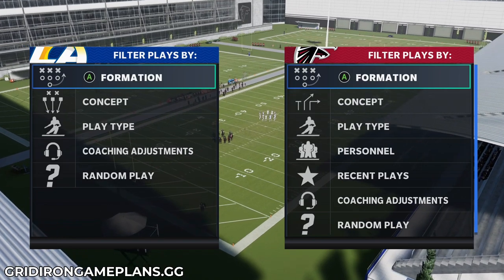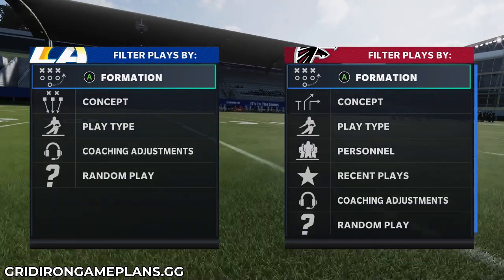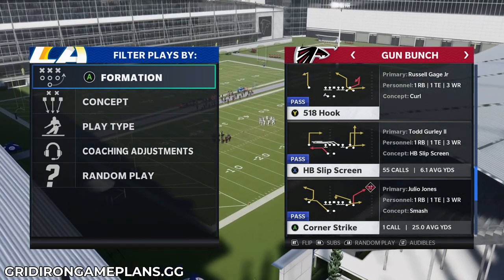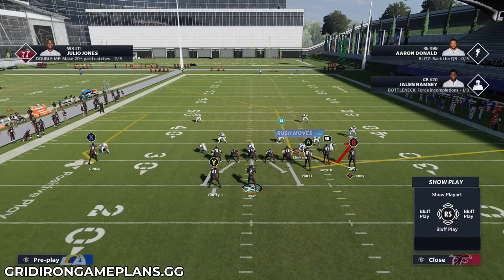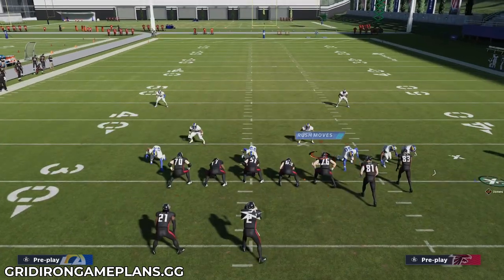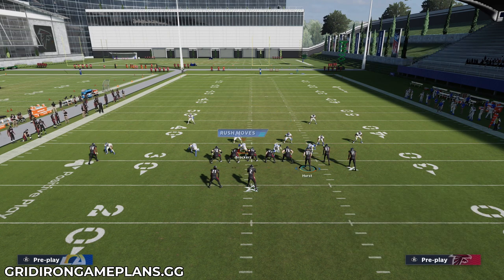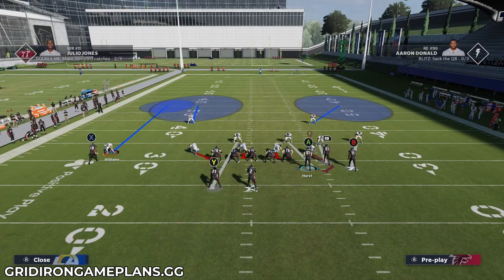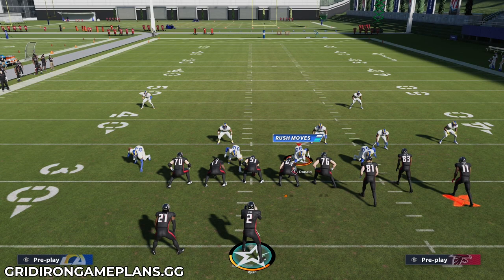TORCH MAN. No Bench Press. No One Step Ahead. | Madden 21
In this video, ZAN breaks down the S-Post found in 518 Hook in Gun Bunch Wk.